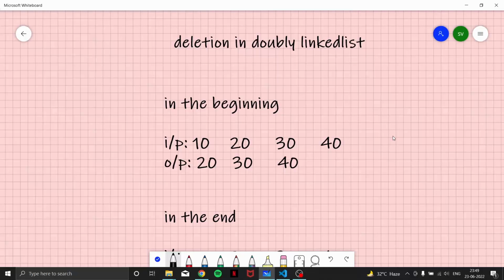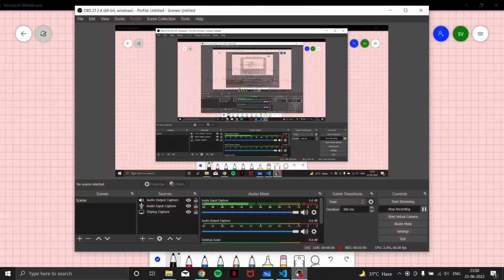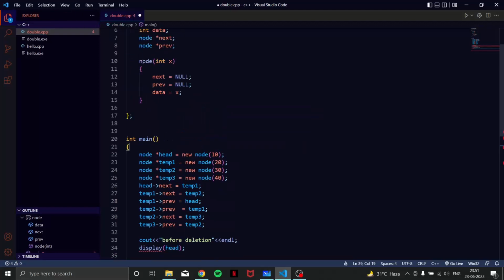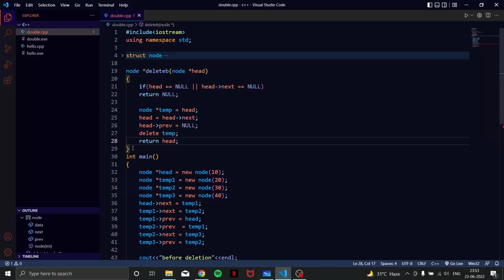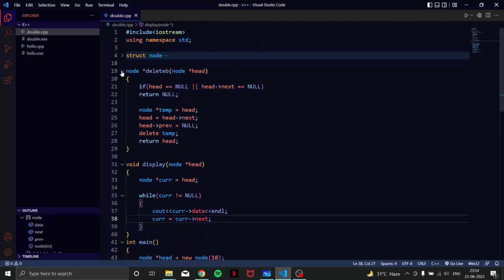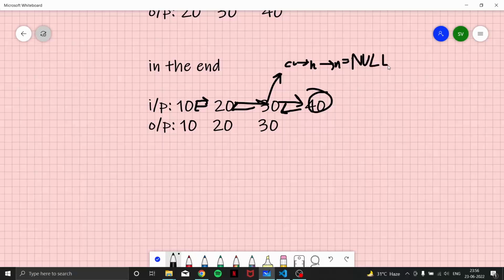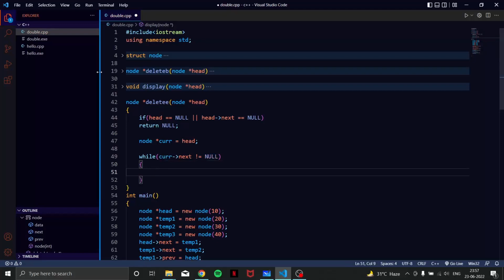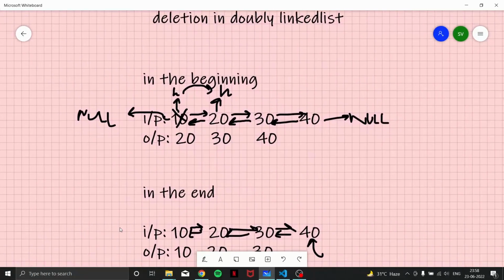Delete a node in a Doubly Linked List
In this video, we’re going to continue our discussion over linked list. In this video, we are going to look at recap of previous lecture and then we’re going to talk about how to delete an element in a doubly linked list. In this lecture, we implemented codes to delete elements at the end and at the beginning of a doubly linked list.